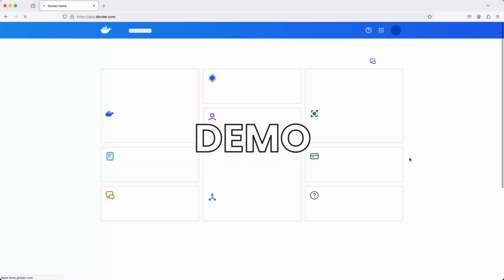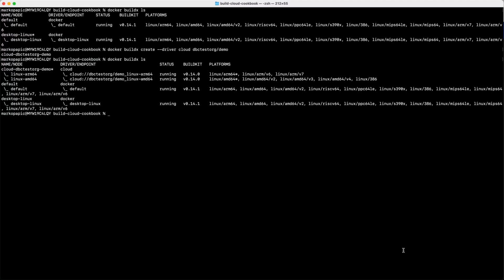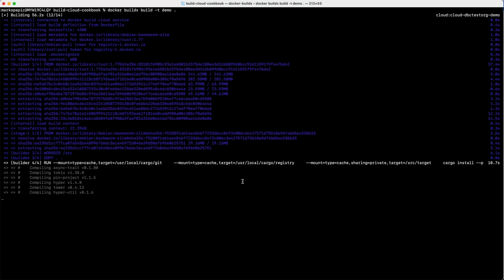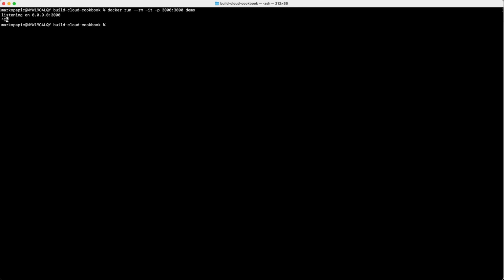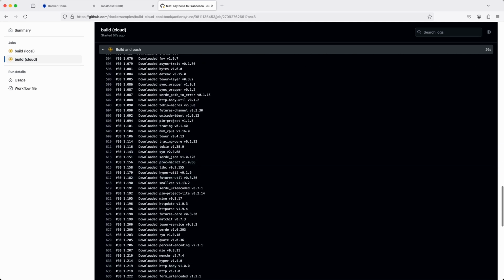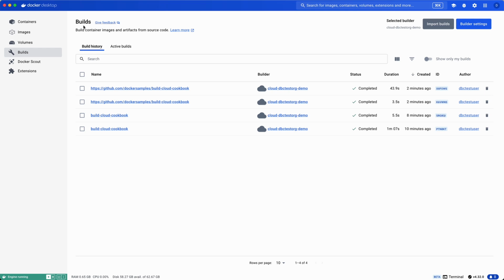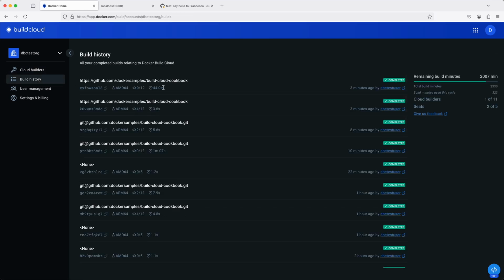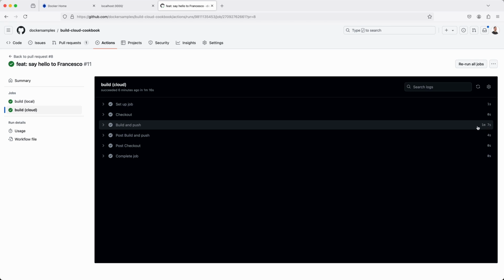Accelerate Your Builds with Docker Build Cloud - with Marko Papic, Engineer manager at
In this video, we will dive into the Docker Build Cloud with Marko Papic Engineer Manager at Docker to talk about the reasons you might want to give Docker build cloud a try

0:00 Introduction
0:44 What is Docker build cloud?
1:40 Behind the scenes of Docker build cloud
3:57 Convince me to use Docker build cloud
7:48 How to get started:
8:36 Demo: An example with Rust
15:57 Conclusion